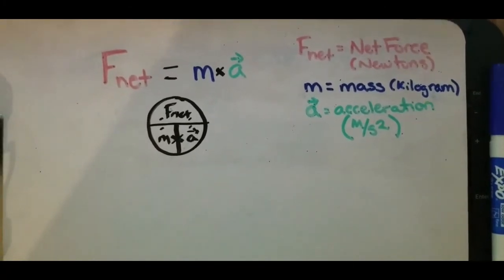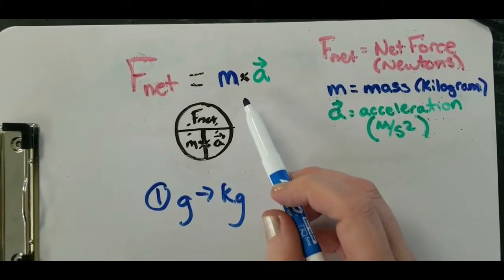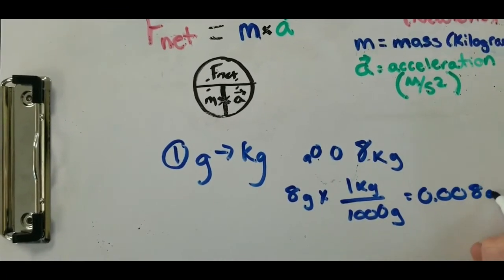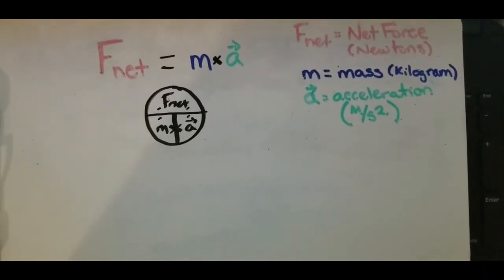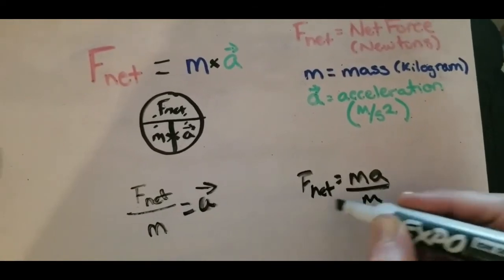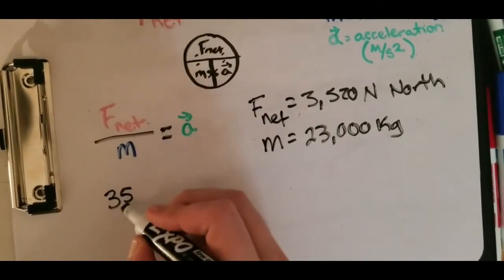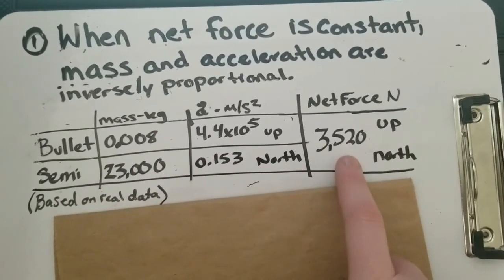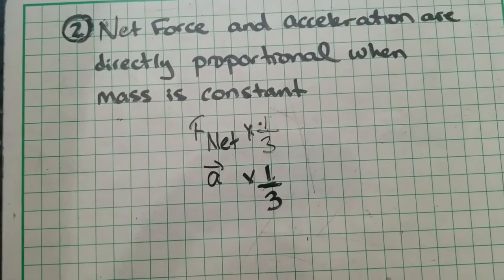Physics Math Session: Newton's 2nd Law